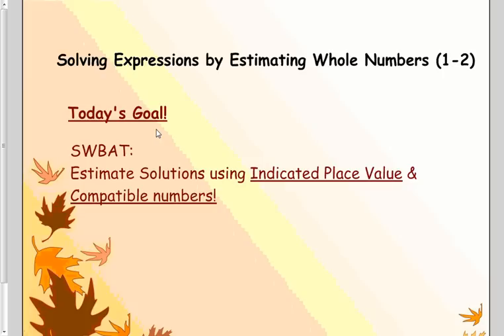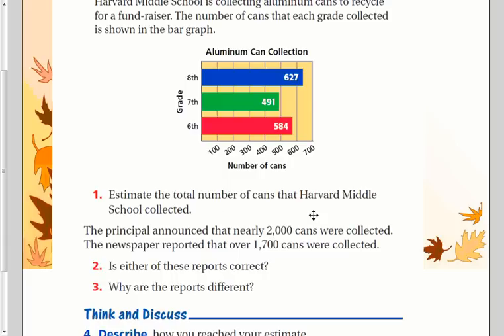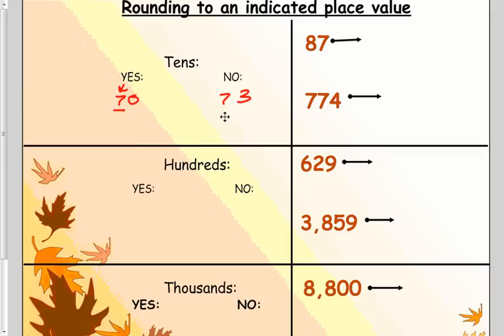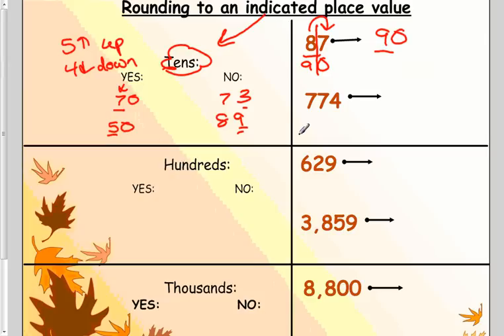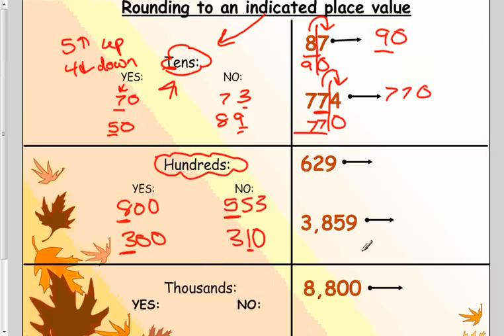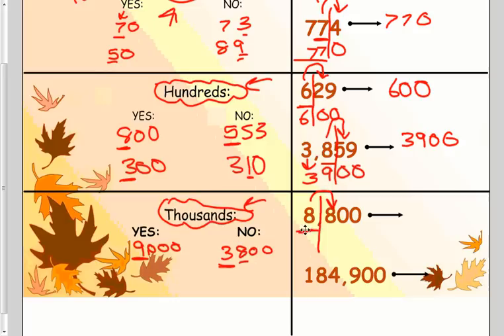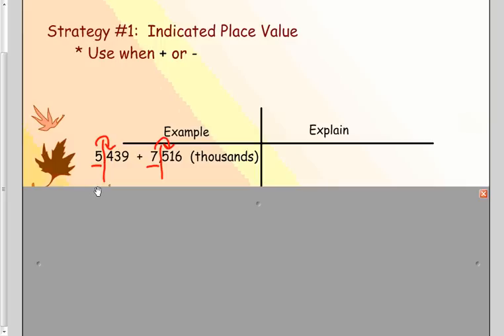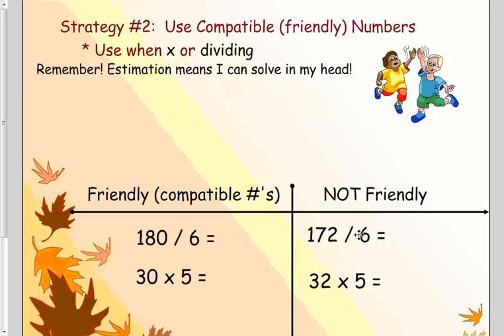Estimating whole Numbers part 1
Lesson 1-2 This lesson teaches how to Estimate by rounding to the nearest place value and by using compatible numnbers.